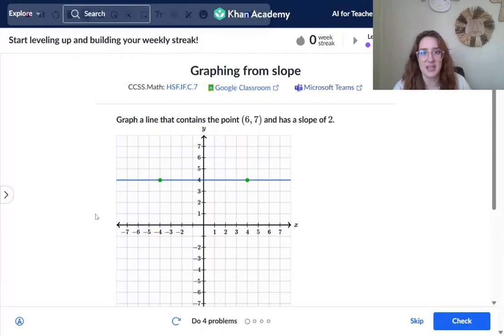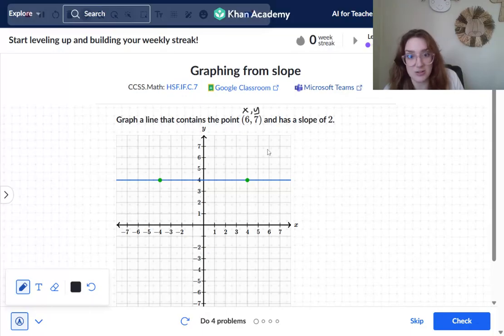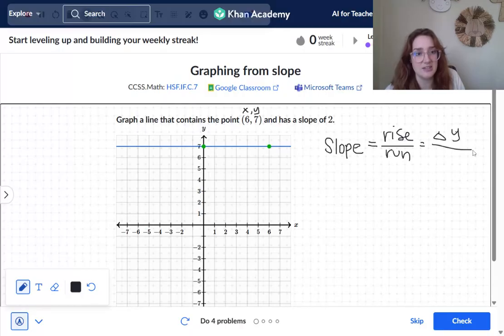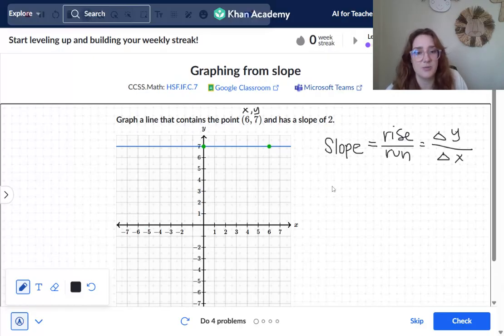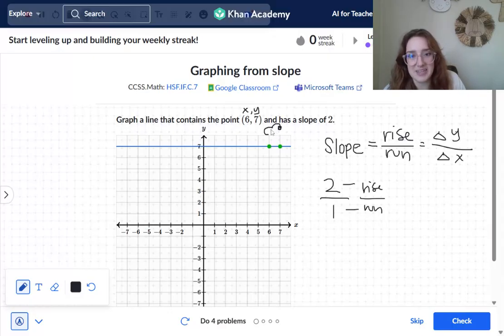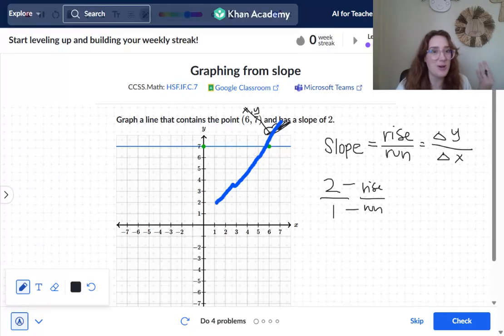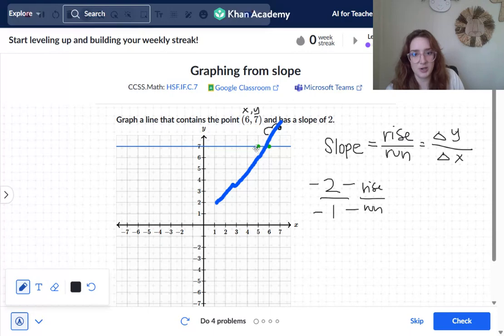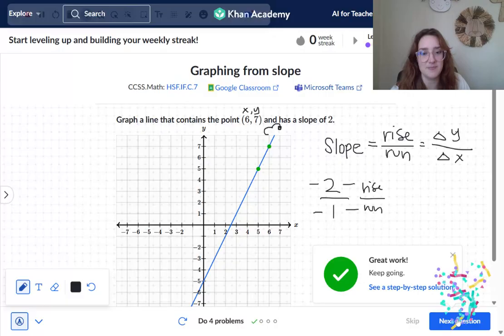Mth148A 0.1 Extra Khan Academy Practice- Graphing from slope